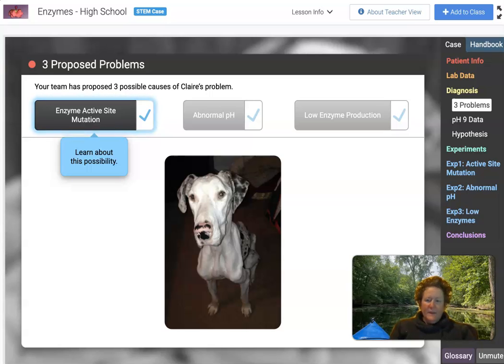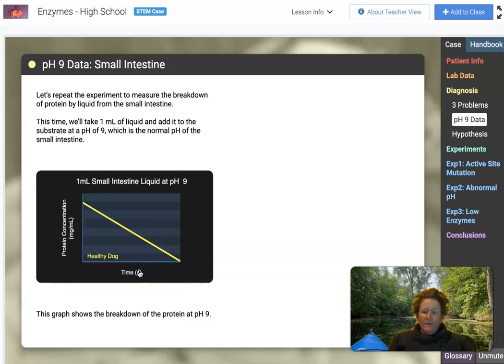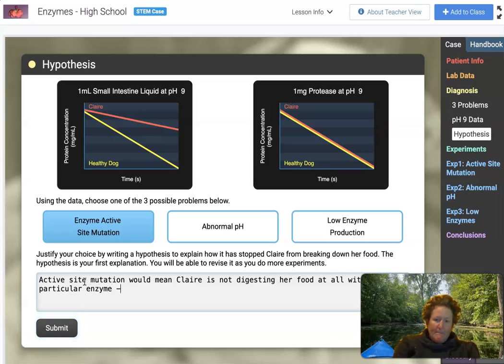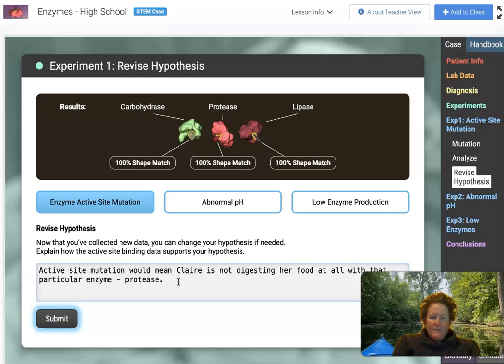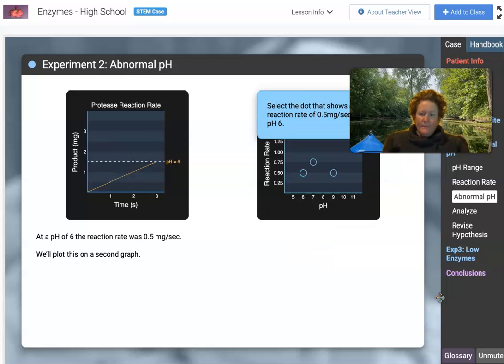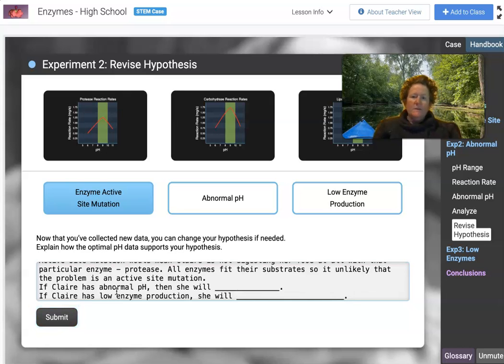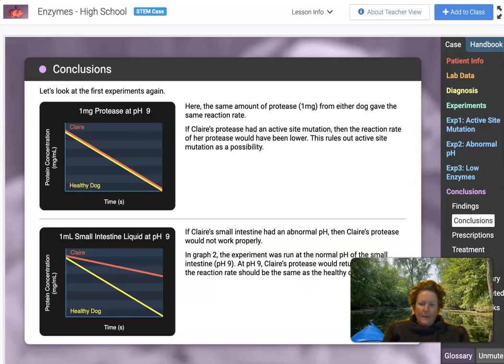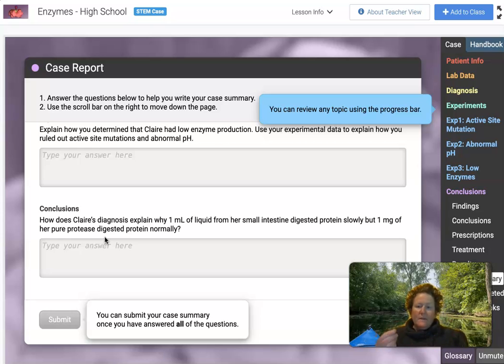Enzymes Digestion in Dog Pt 3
Dr. B walks viewers through the last part of the Enzymes Lab. We do experiments to see what the problem is with a dog's digestive system. We examine active site mutation, pH, and enzyme concentration.